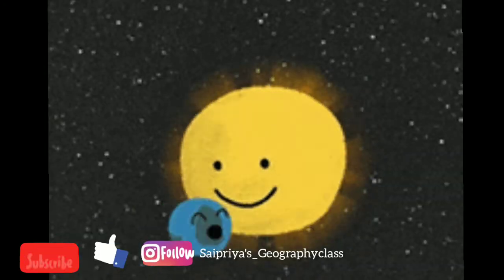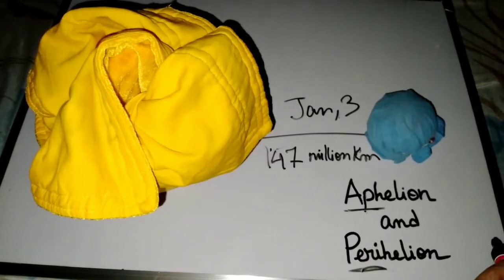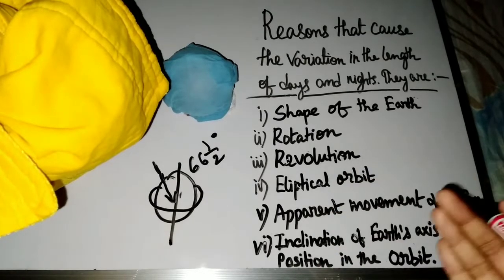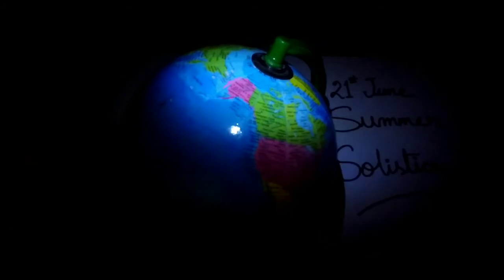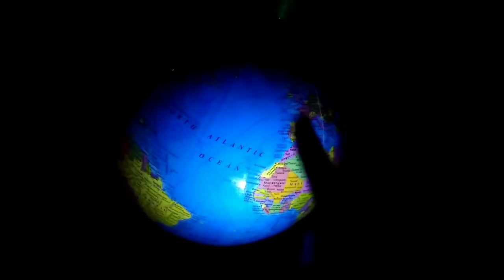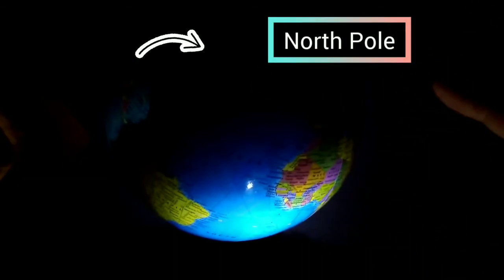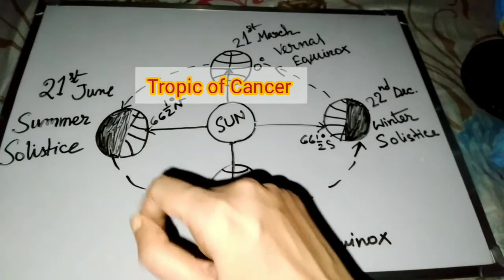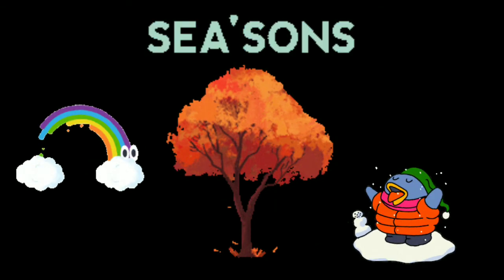ROTATION AND REVOLUTION (PART 2) APHELION - PERIHELION AND SOLSTICE - EQUINOX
Hi,
This in my fifth video on my YouTube channel.
Today's topic is about the continuation of ROTATION AND REVOLUTION PART2 "APHELION - PERIHELION AND FOUR PARTICULAR POSITIONS OF THE EARTH (solstice and equinox)"
Easy way to learn and understand the whole thing with live demonstration. It will be helpful for any boards students.

My upcoming video  -  LEAP YEAR AND CHANGES OF SEASONS